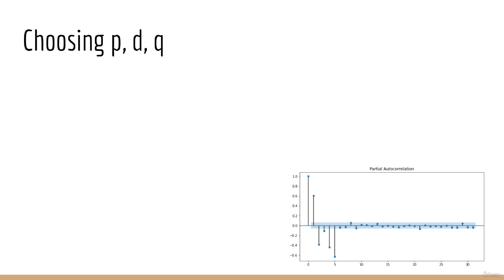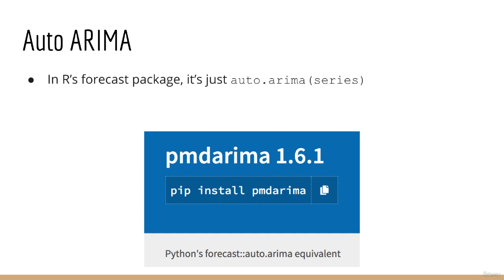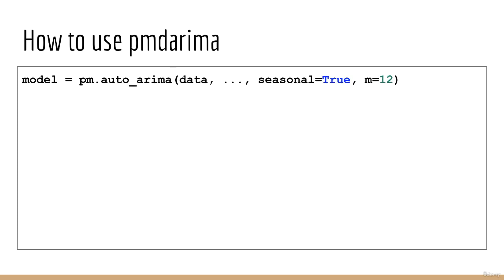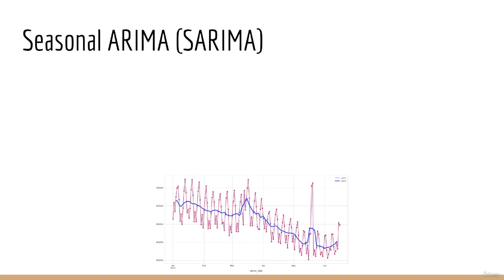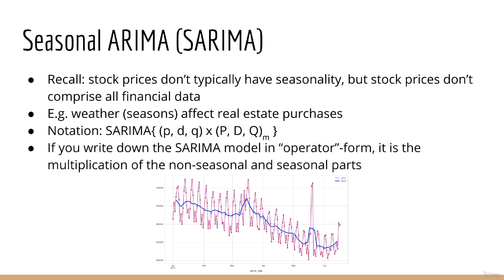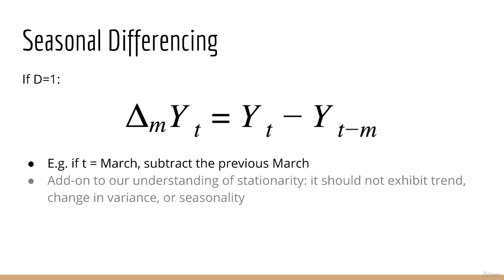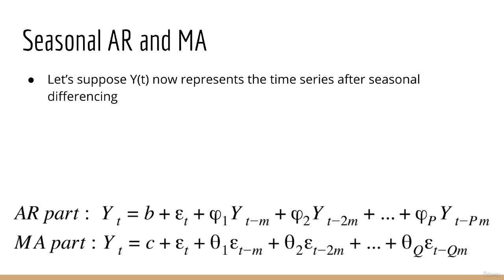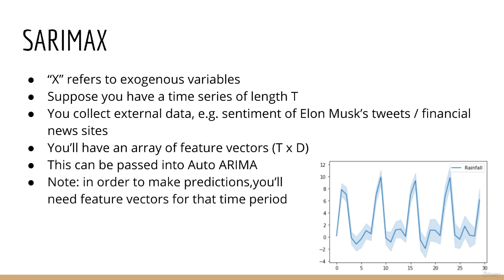3.25. Auto ARIMA and SARIMAX